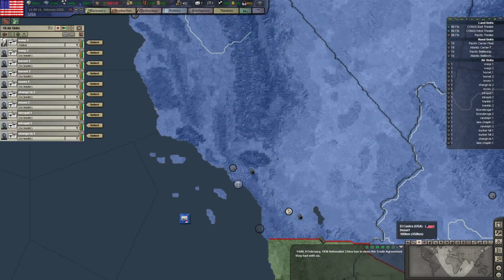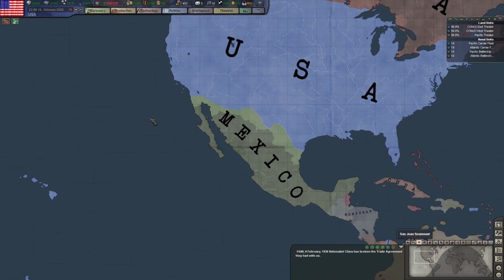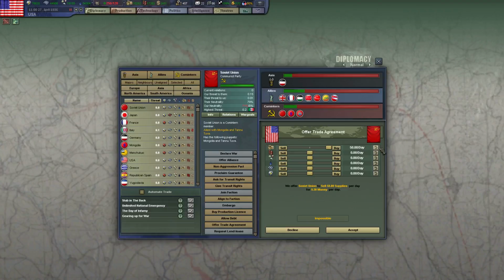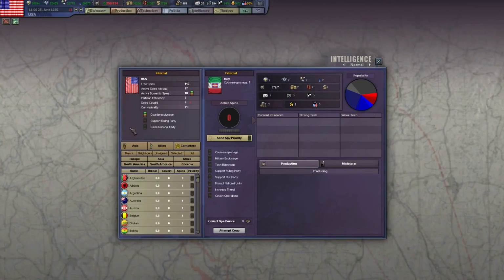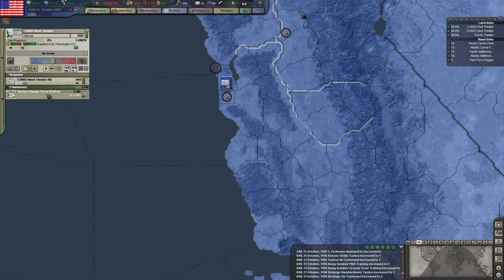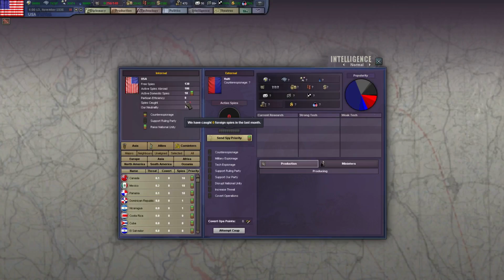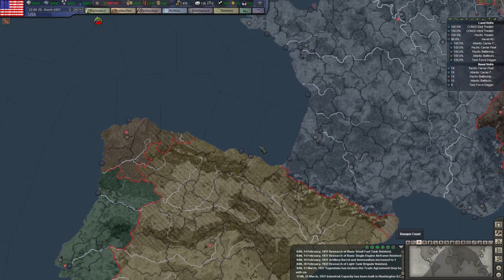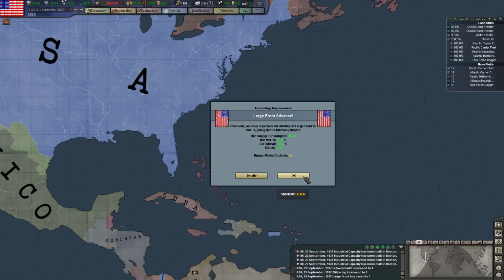HoI 3 TFH -EN- US Empire p3 - Boring waiting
And it continues, the waiting, the preparations and the waiting.

FAQ:
Q: Why HOI 3 and not HOI 4.
A: The review's I've read about HOI4 do not make me excited for the game, they seem to made it simpler. The amount of DLCs is also something that's putting me off.

Q: Why USA, isn't that easy mode?
A: Yes and No, it is easy mode to play as the US, but the way I w
will play it, conquer the world with no allies, annex everything, will make it at least interesting. I also want to have fun, the game has plenty of bad ideas and horrible bugs that make the game really frustrating, playing as the US should mitigate some of those bugs.

Q: So, what's the plan?
A: The US is going to conquer the world, all of it :D. It will not provide lend lease to anyone, It will not join any of the sides (Allies, Axis, Comitern) It will also invade Europe last and fight whom ever is left.
United States of Earth!

"Hearts of Iron III is a grand strategy wargame developed by Paradox Development Studio and published by Paradox Interactive that is the sequel to the previous Hearts of Iron games. It was announced on August 20, 2008 and was released on August 7, 2009."

"Hearts of Iron III: Their Finest Hour puts you back in the commander's seat during World War II. Win the war with new units, strategies and enhanced game modes.

Destroy your enemies from within with an expanded espionage system that includes new missions and covert operations. A new battle plan mode allows you to load historical plans or draw your own; all of which can be shared with allies in real-time during multiplayer."